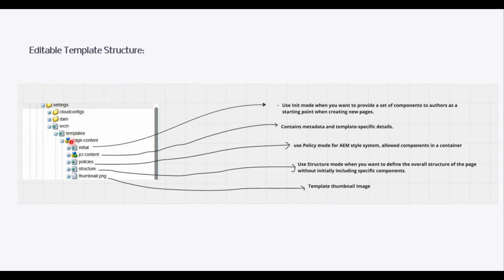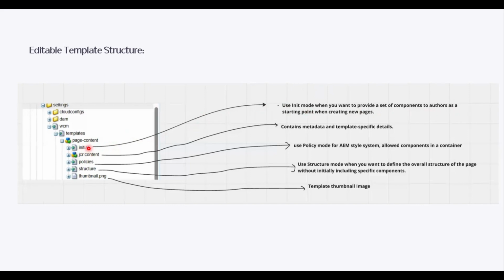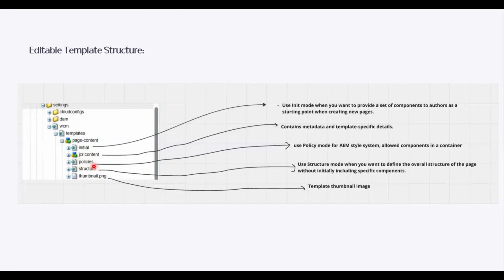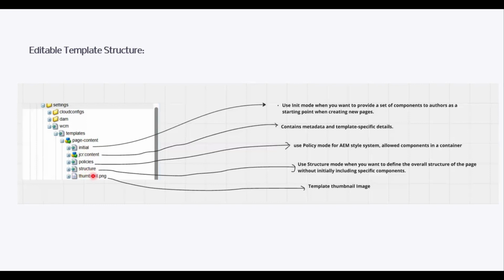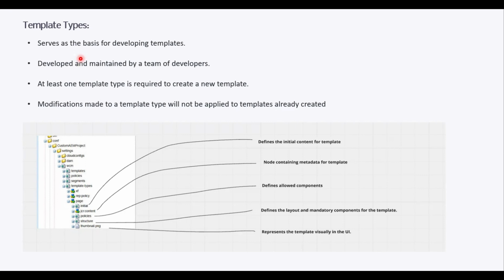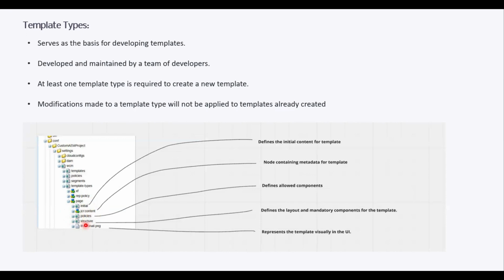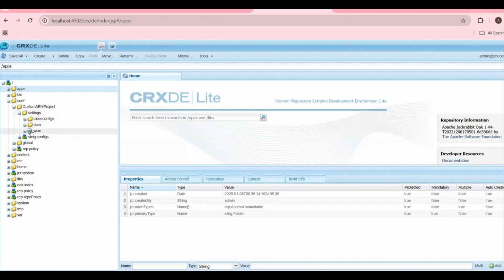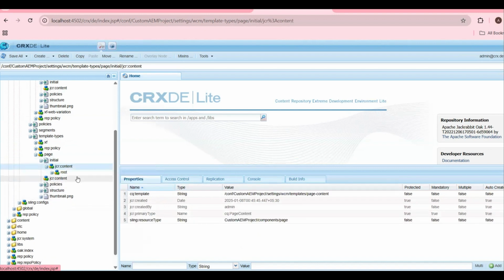AEM Tutorial #20 | AEM Editable Templates and Template Type Structure | AEM Editable Template Part 2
In this video, we will explore Editable Templates and Template Types in Adobe Experience Manager (AEM). You will learn how these templates allow content authors to customise page structures and layouts without needing developer assistance. Here, we will discuss the structure of editable templates and editable template types.